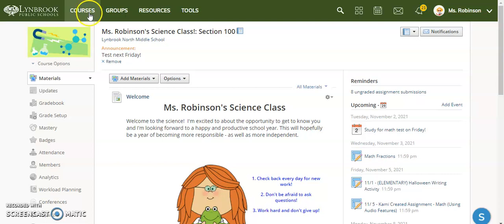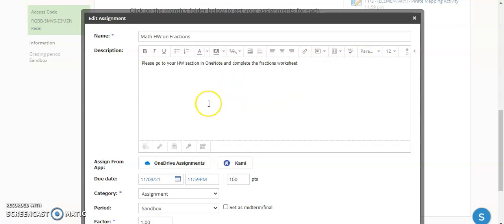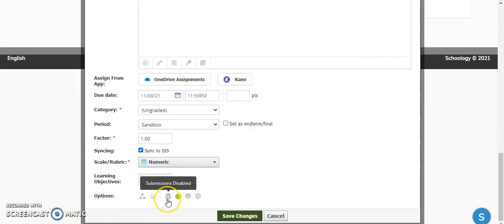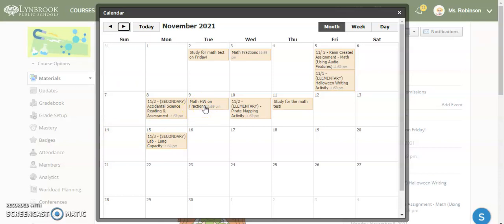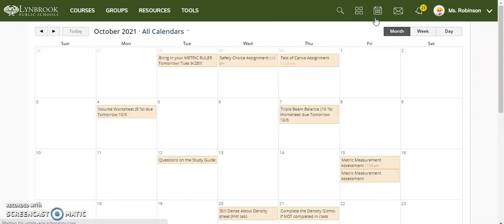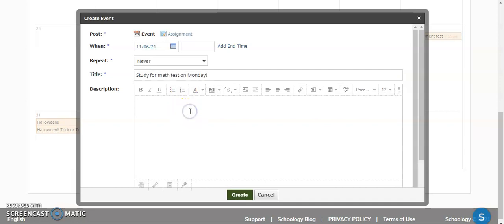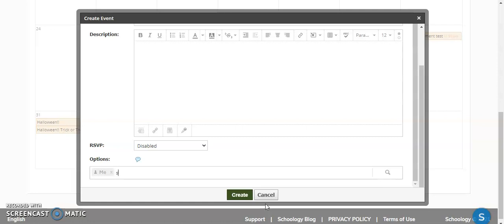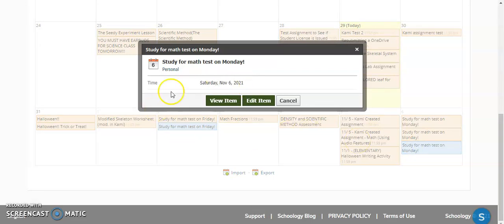Using the Schoology Calendar to Manage Events and Assignments Completed outside of Schoology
A video demonstration on how to effectively use the Schoology calendar to help keep students organized.  Specifically, we look at how to create assignments that don't require a submission (not being completed in Schoology) and how to create events/reminders.